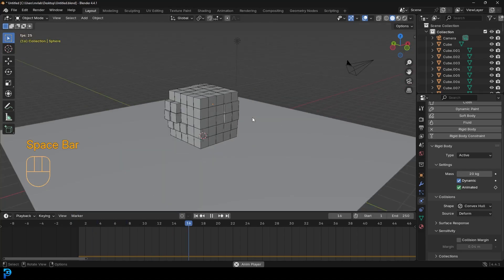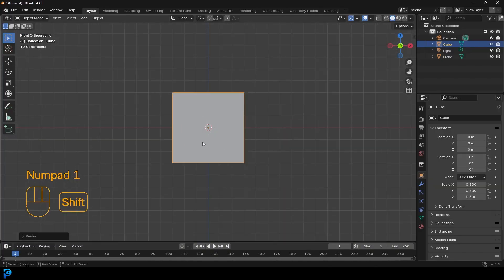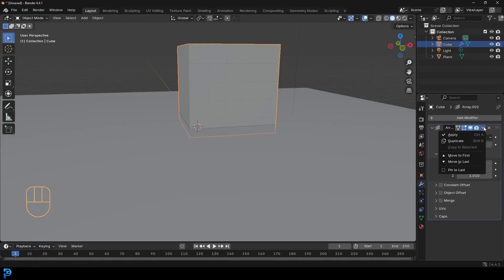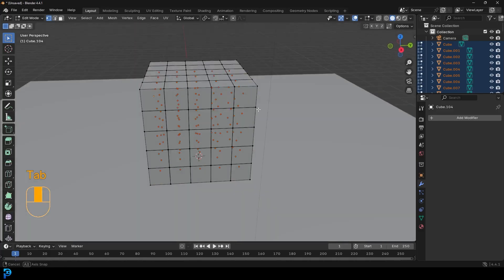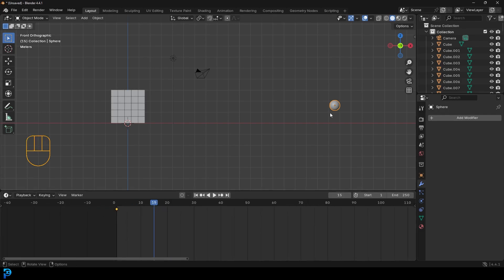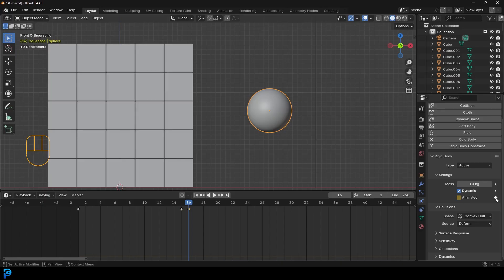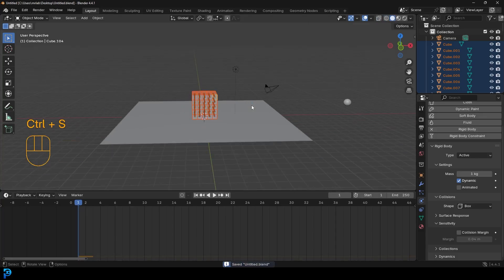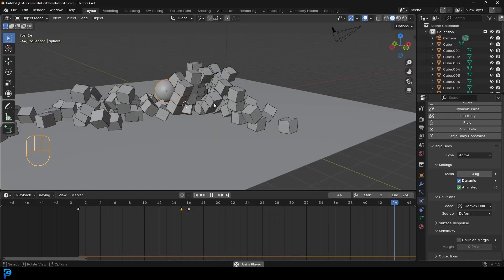Blender | Rigid Body Destruction | Beginner Tutorial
learn to do super simple rigid body physics in Blender